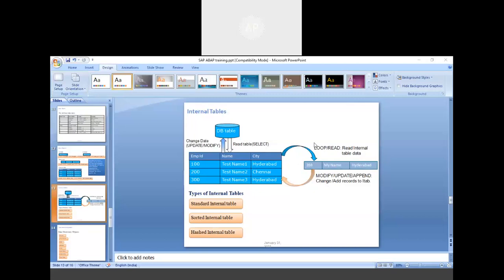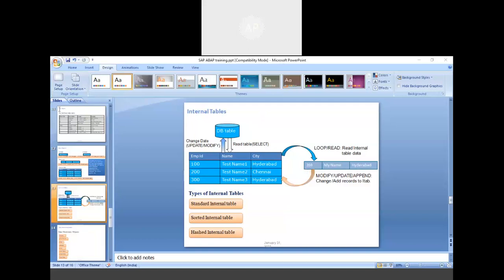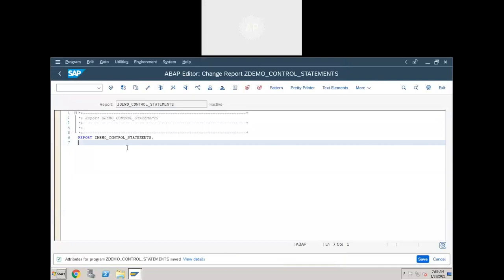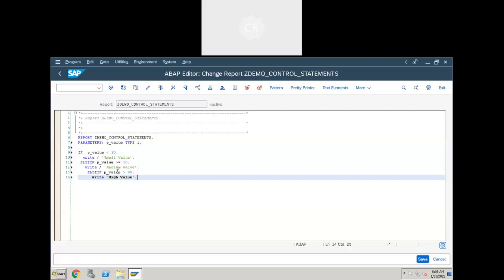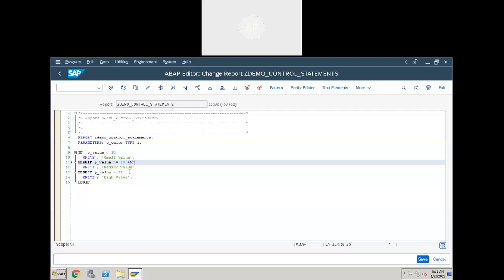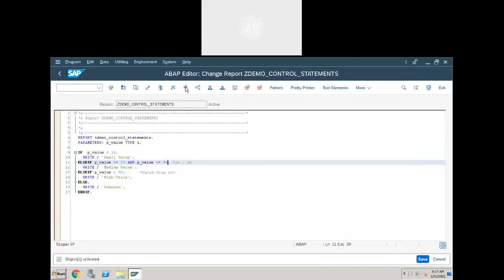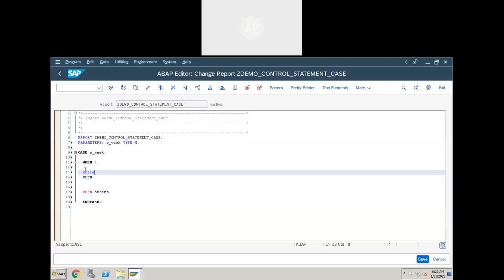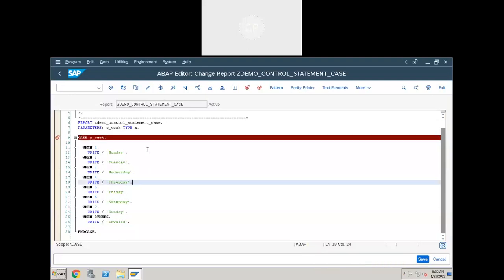SAP ABAP Control Statements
7 SAP ABAP Control Statements Class 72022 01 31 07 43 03